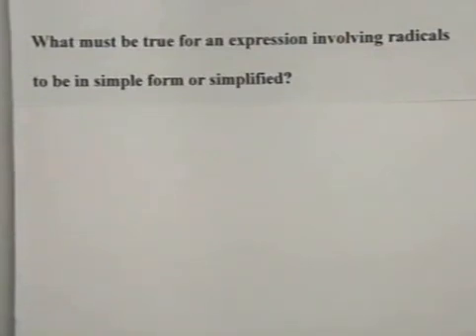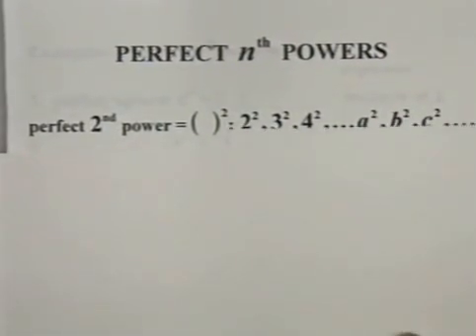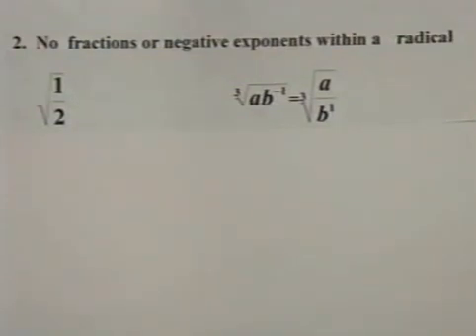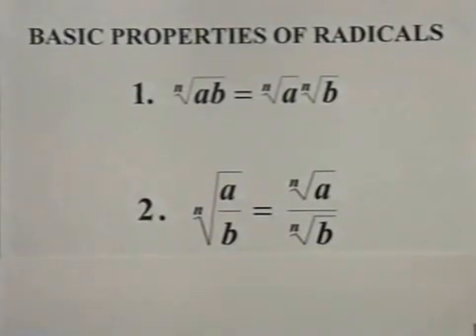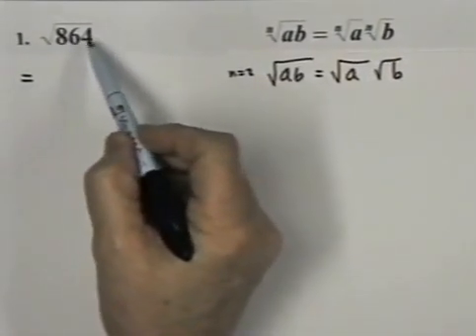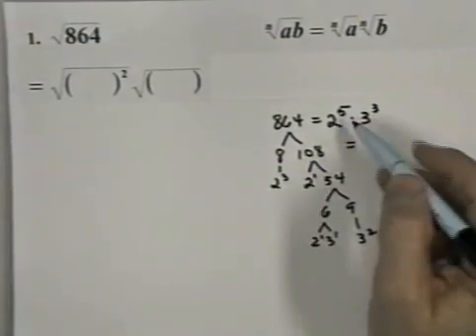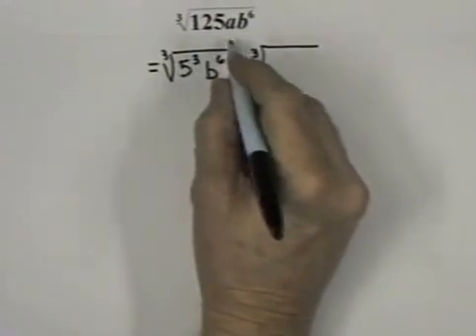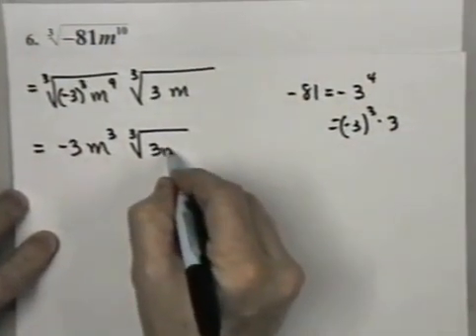Simplifying Radicals 10181006